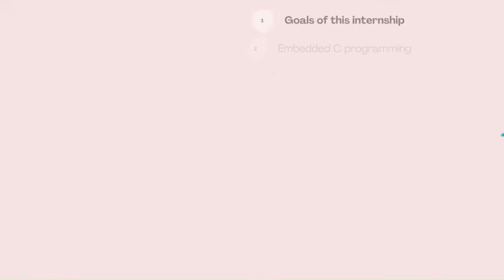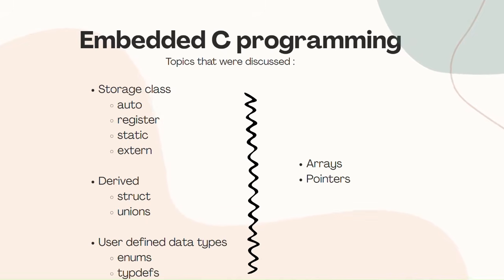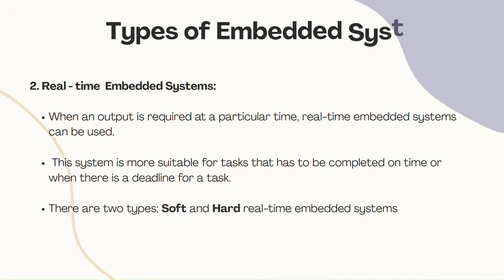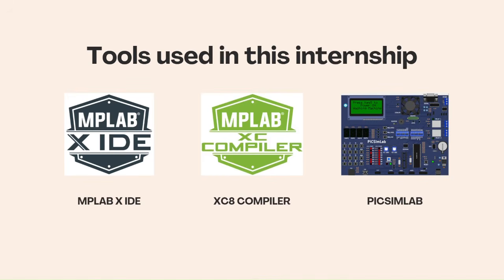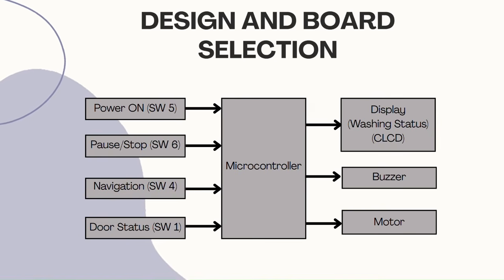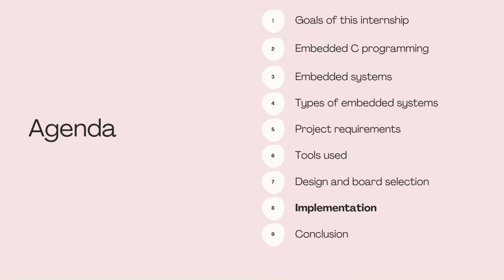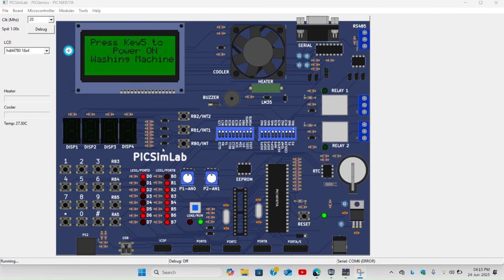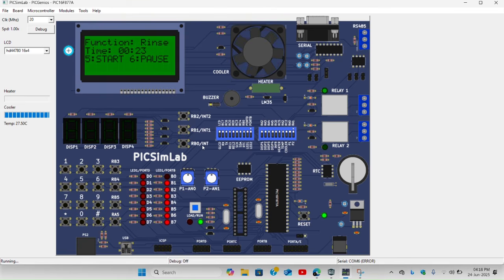EMERTXE Embedded Systems Internship - Washing Machine Simulation Project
This video is to provide an overview of what I have learnt through this embedded systems internship at Emertxe and also to show the implementation and simulation of the project.